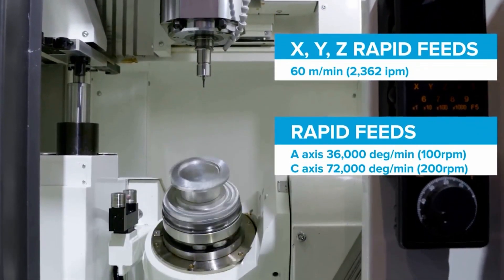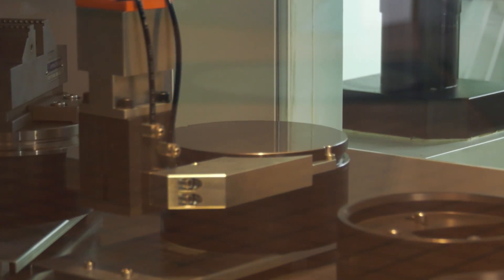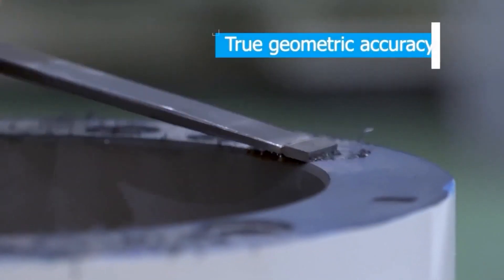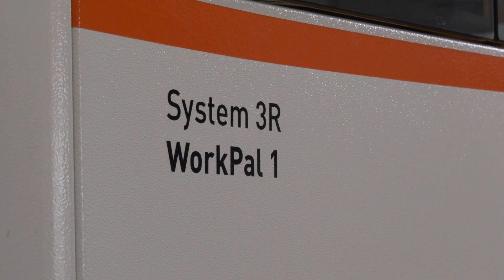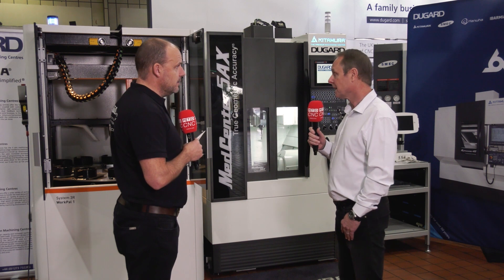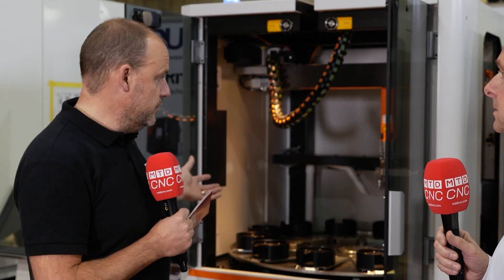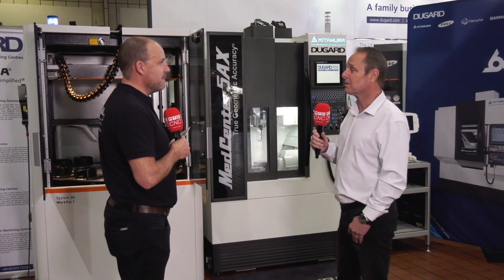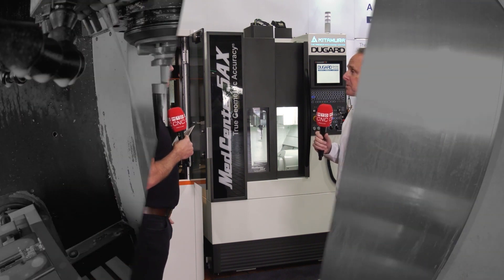Small, fast, unbelievably accurate and now available with this pallet system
Eric Dugard speaks with Paul about the Medcenter 5 axis machine from Kitamura which offers incredible manufacturing capabilities. Just watch it move, check out the footprint and imagine the unmanned possibilities with a machine of this pedigree.